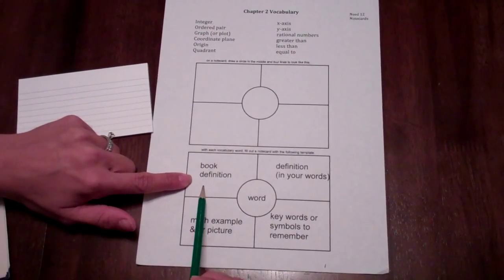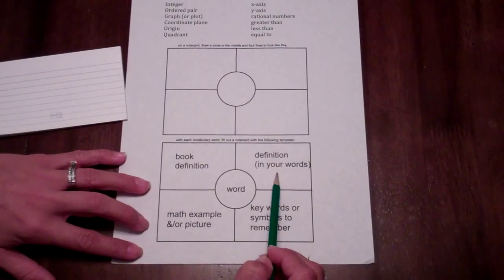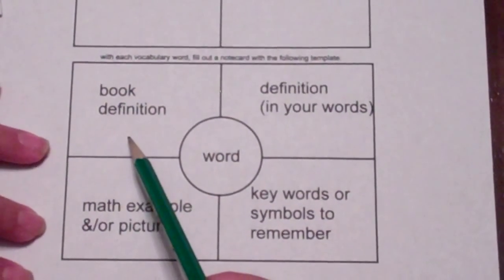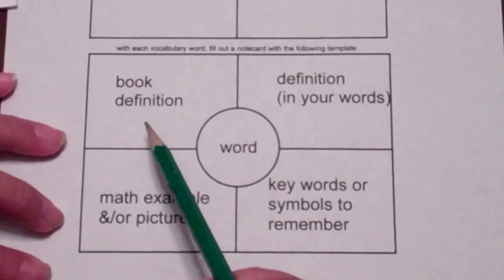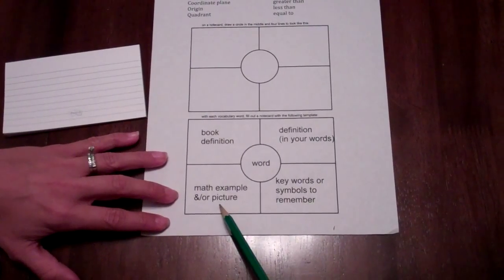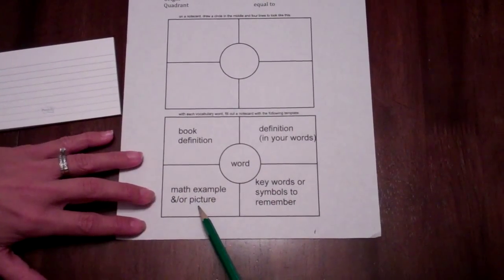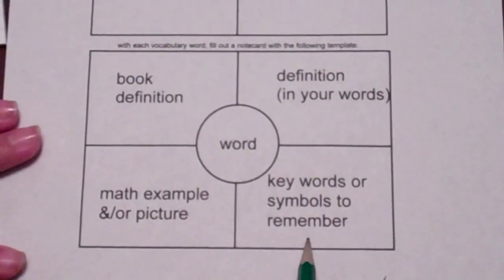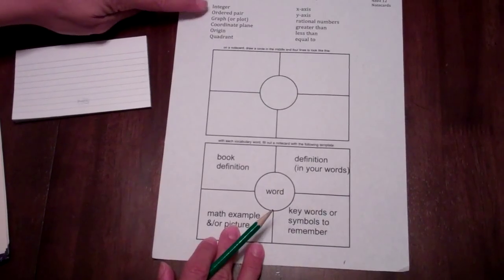Vocabulary Notecards How To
How to create notecards for chapter 2 vocabulary